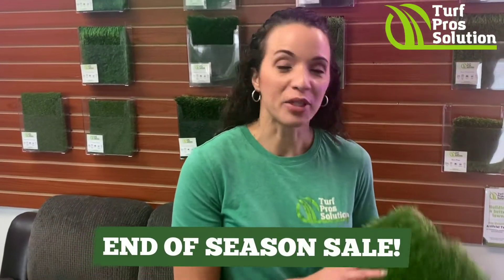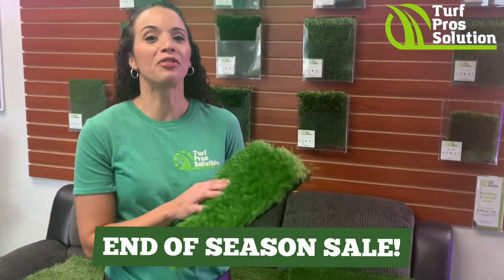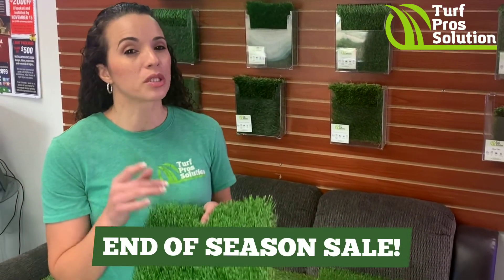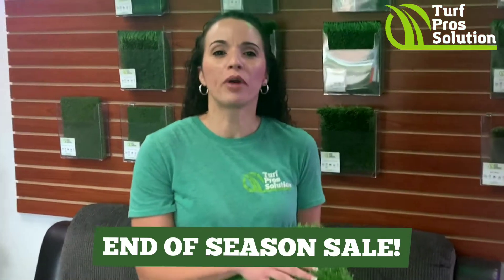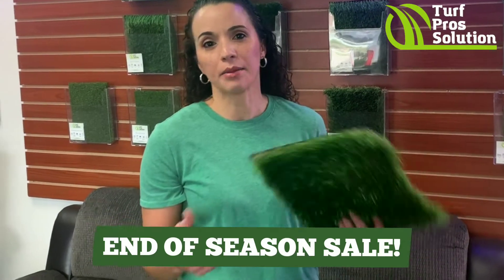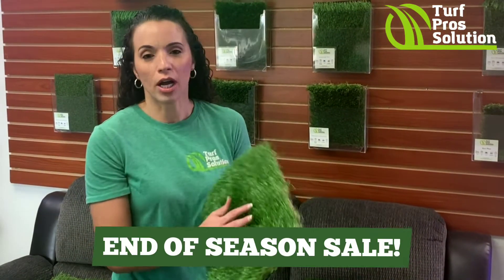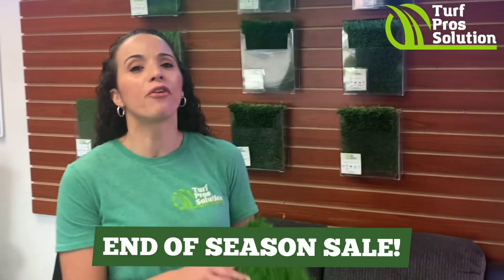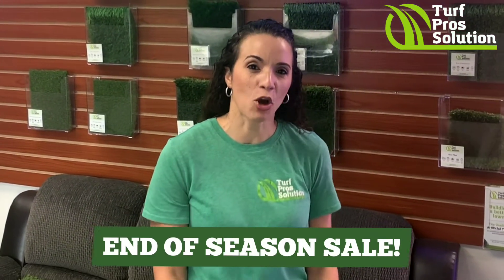Broomfield, CO - End of Season Sale